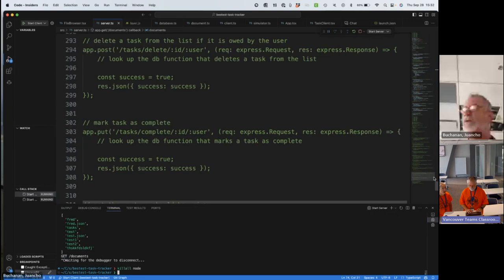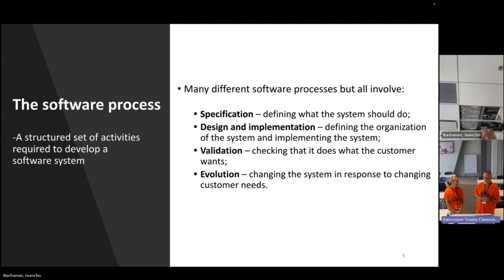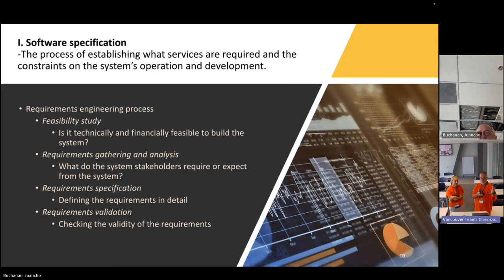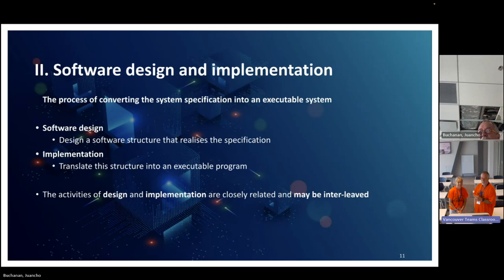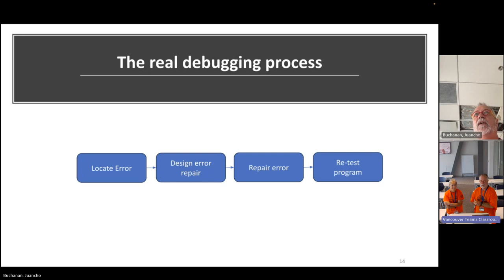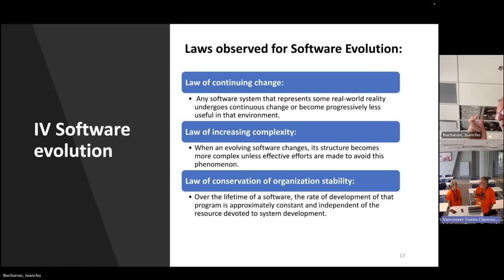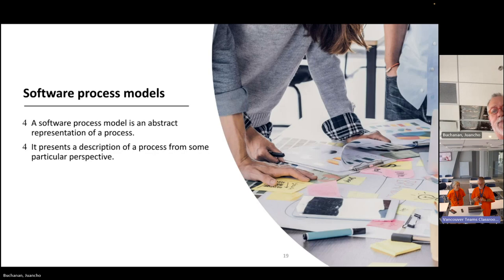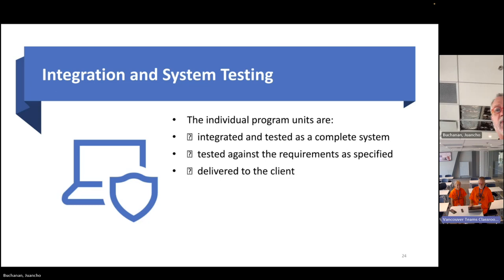Software Life Cycle